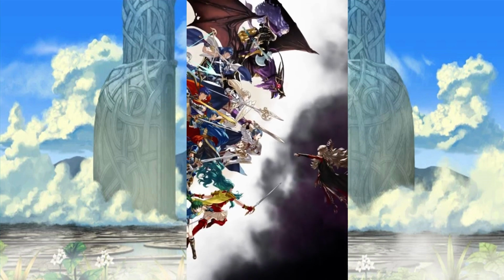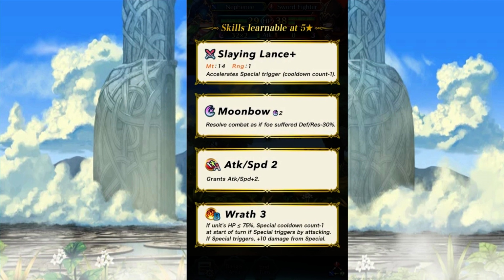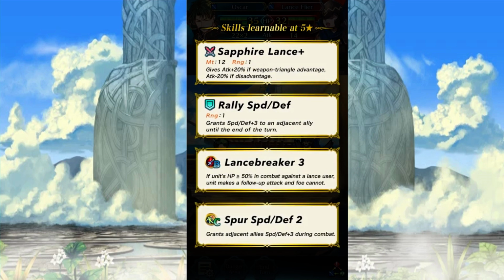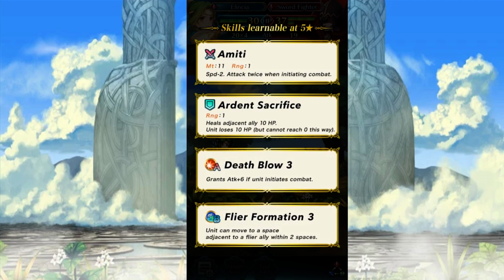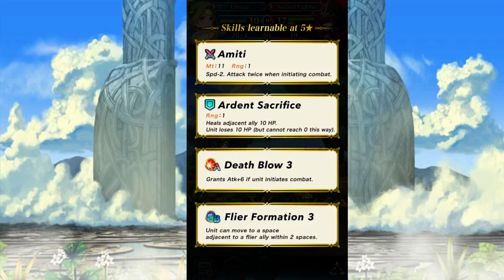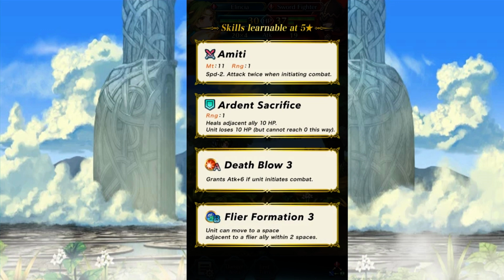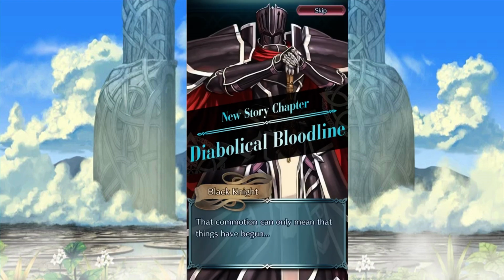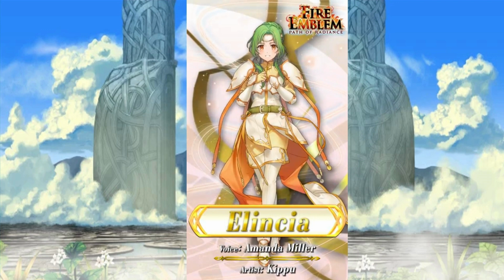The Path of Radiance Banner is coming tomorrow, time to review!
Elincia seems to be the best